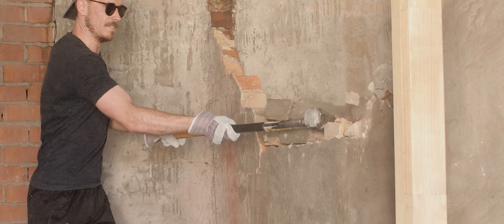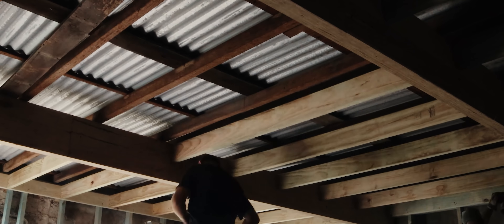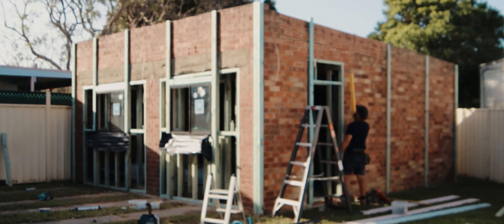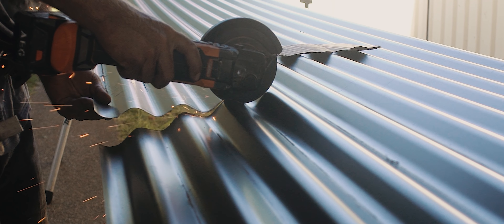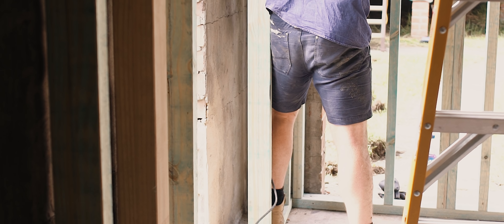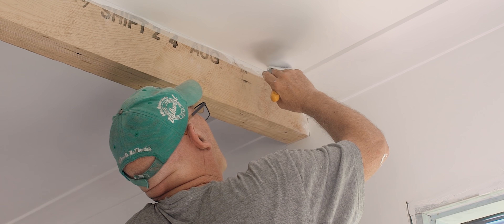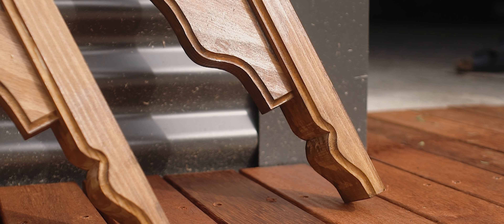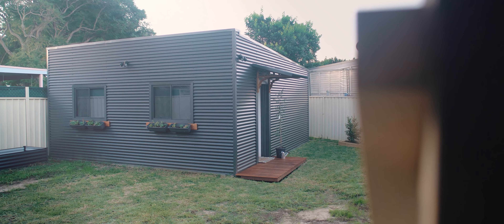Transforming an UGLY garage into an AMAZING YouTube Studio!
We bought a house and we're renovating it! Today’s episode is all about the YouTube Studio renovation! We’ll look at how we transformed it from being a grimy garage out the back, to being a  space for me to work in full-time, and how we managed to do so pretty much over just a three day period.